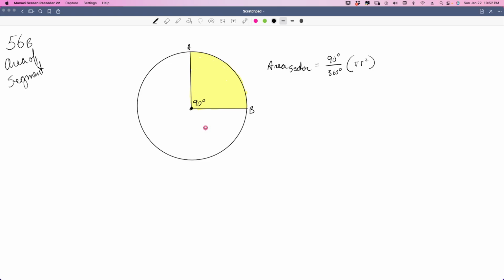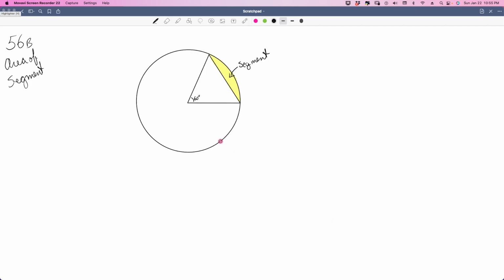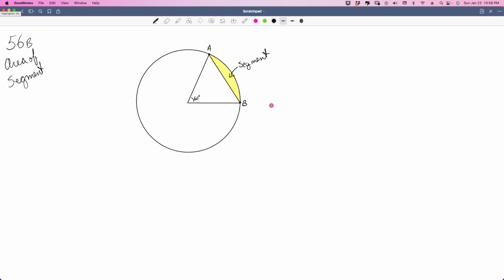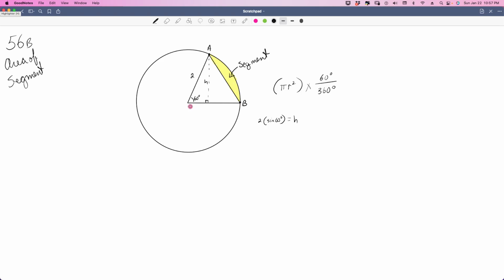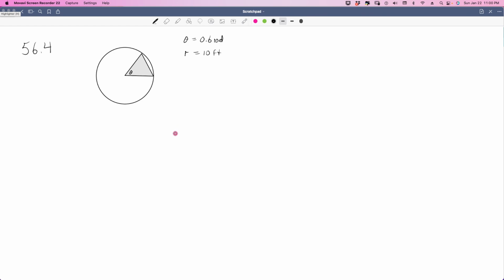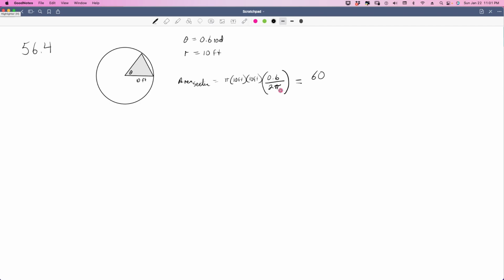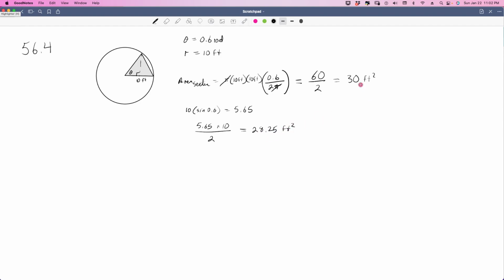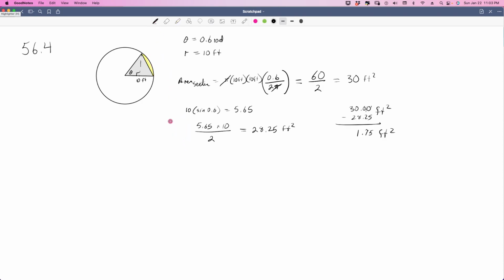Saxon Adv Math Lesson 56B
Areas of segments